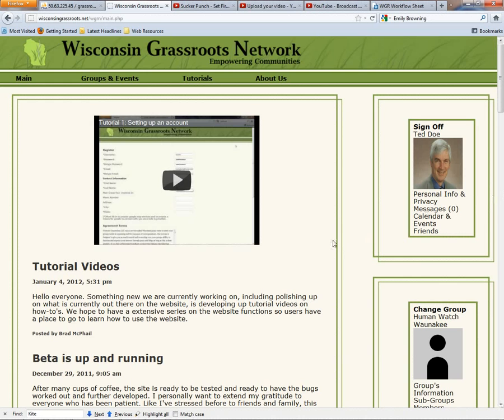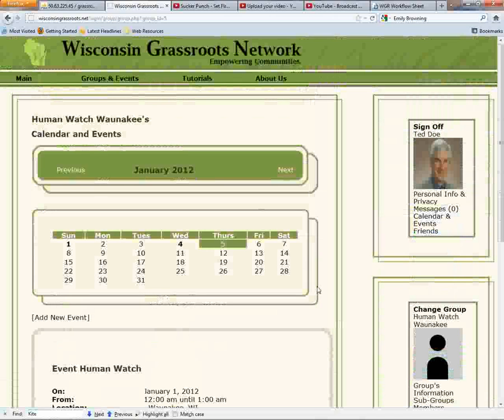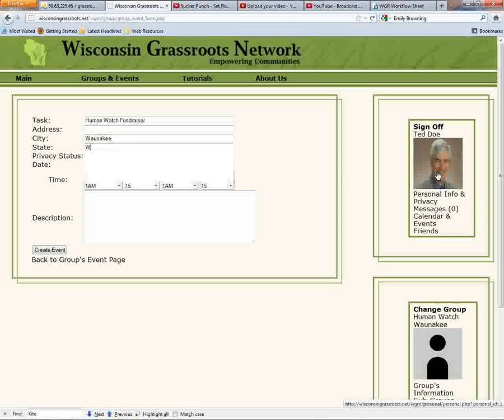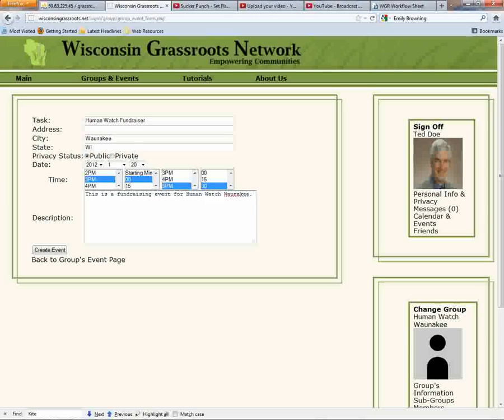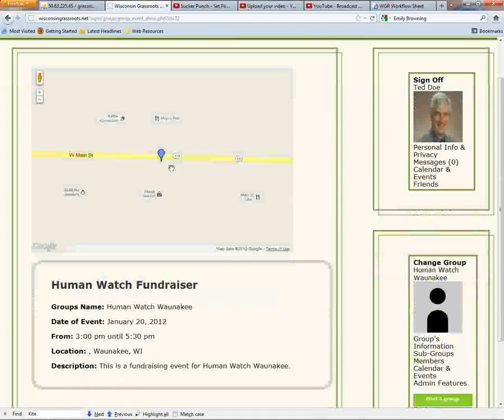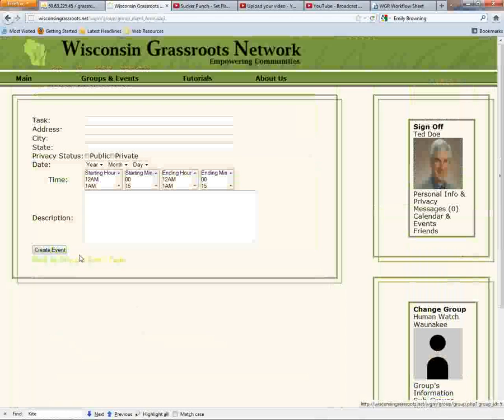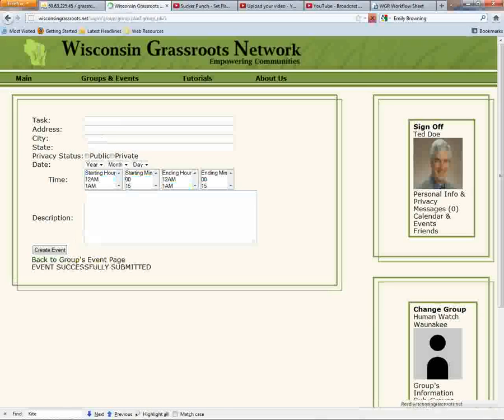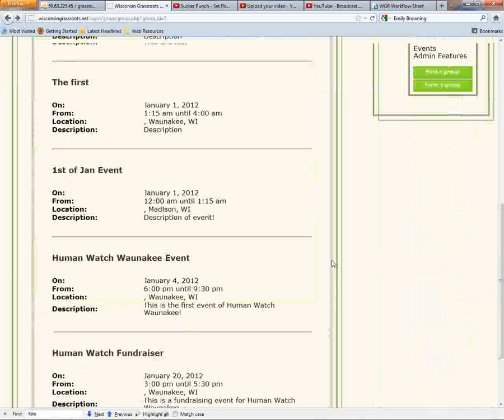Tutorial 14: Group Calendar And Events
In this tutorial, users will learn how to set up an event and check their groups calendar.